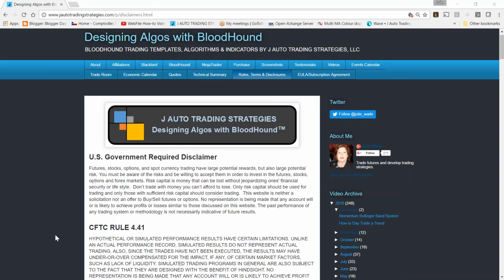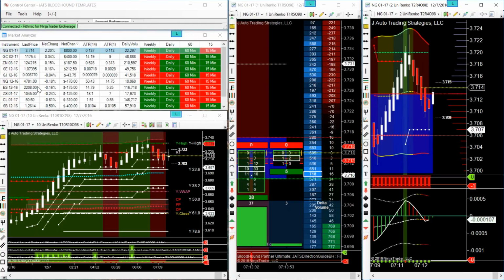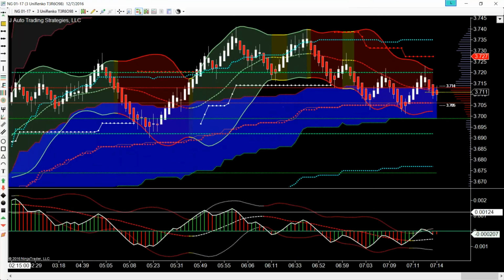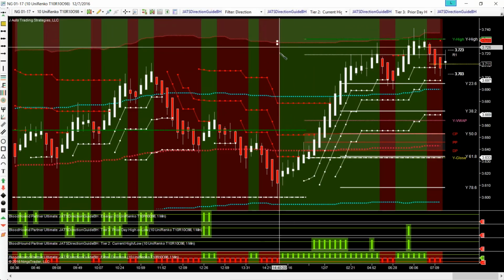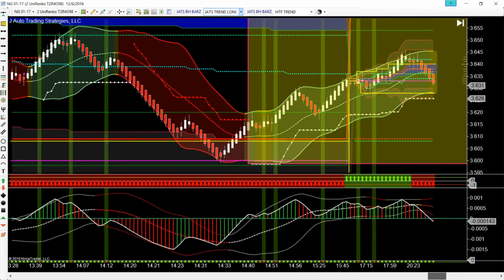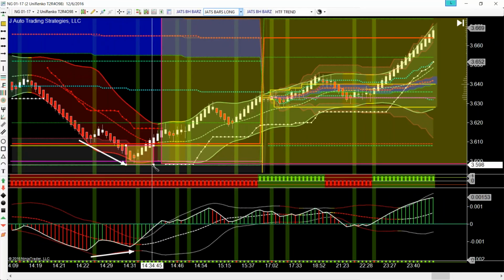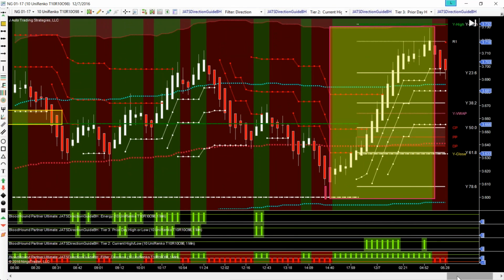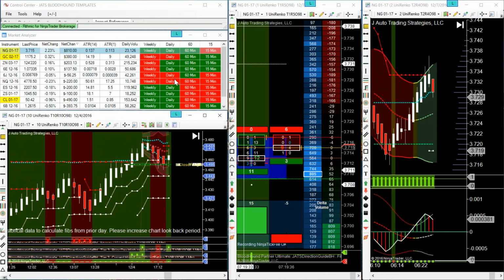Prerequisites for taking entries in trading